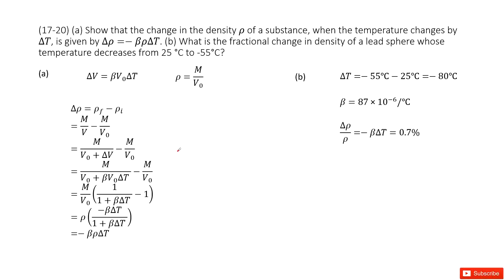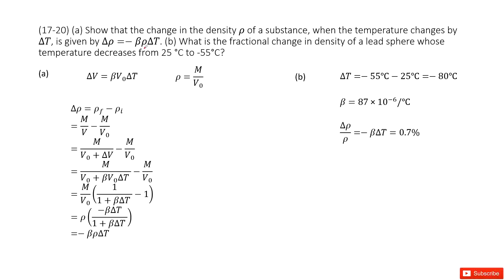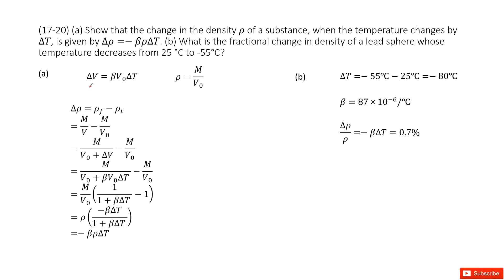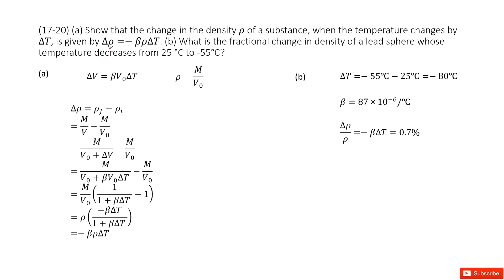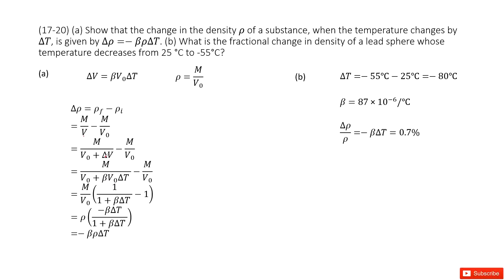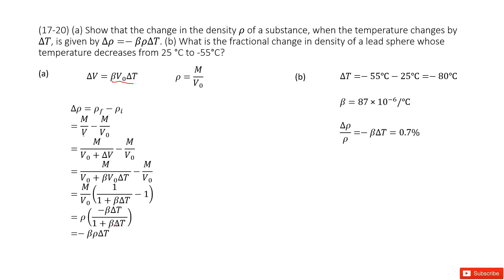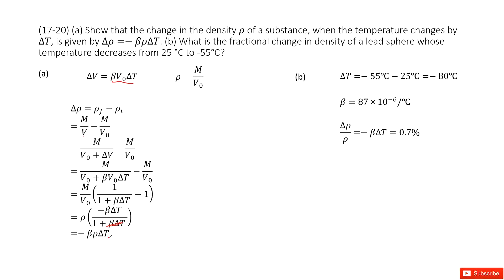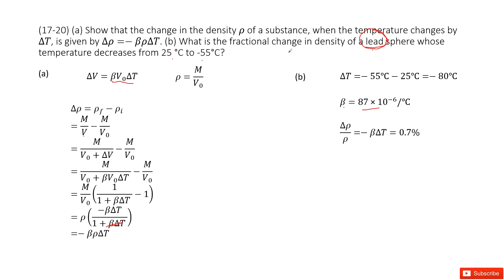(17-20) (a) Show that the change in the density ρ of a substance, when the temperature changes by ∆T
(17-20) (a) Show that the change in the density ρ of a substance, when the temperature changes by ∆T, is given by ∆ρ=−βρ∆T. (b) What is the fractional change in density of a lead sphere whose temperature decreases from 25 °C to -55°C?